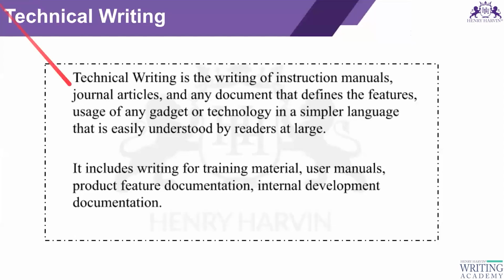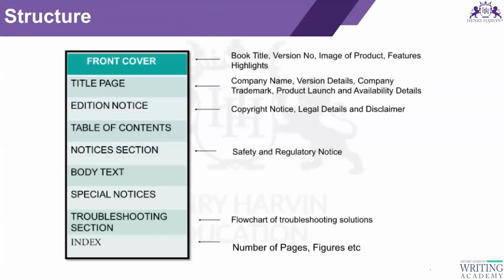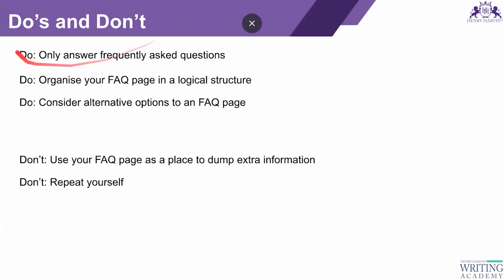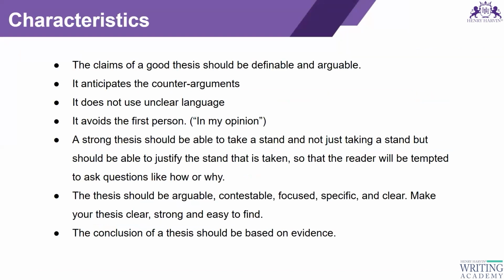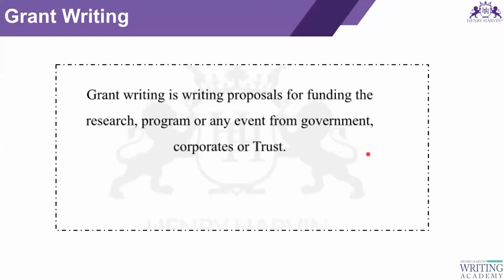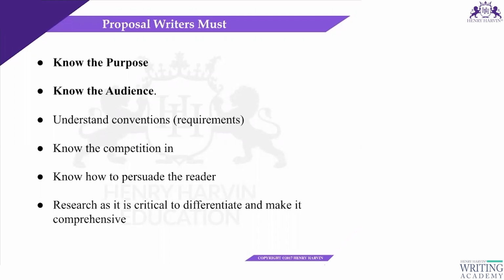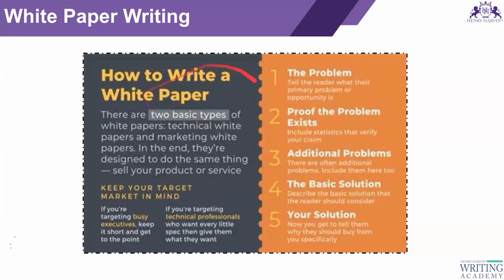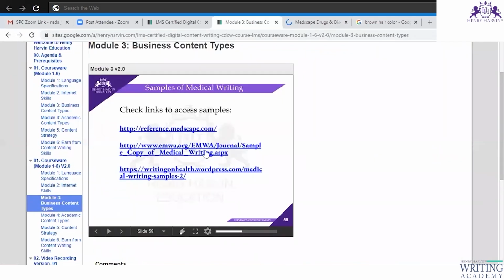Foundation of Technical Writing | Medical & Proposal Writing | Best Content Writing Course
In this video, we explore the essentials of technical writing, from the writing process to publishing, and various types of documents.

📌 VIDEO TIMESTAMP
00:15 Foundation of Technical Writing
06:06 Writing Process
09:34 Publish Your Articles
15:56 User Manuals
20:25 FAQs
23:11 Writing Hack
24:05 DOs & Don't
24:48 Research Paper
29:57 Thesis
35:08 Structure of thesis
35:22 Project Reports
37:29 Type of Report
39:09 Grant Writing
50:26 Proposal Writing
01:01:00 White Papers
01:10:03 Medical Writing